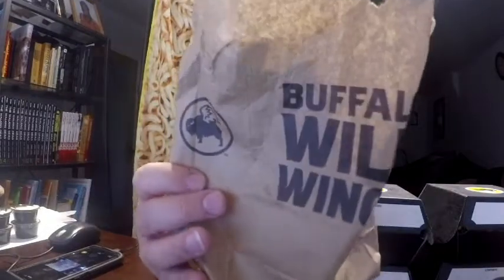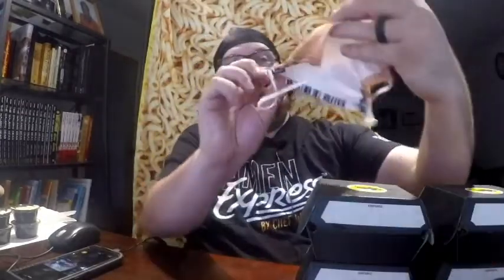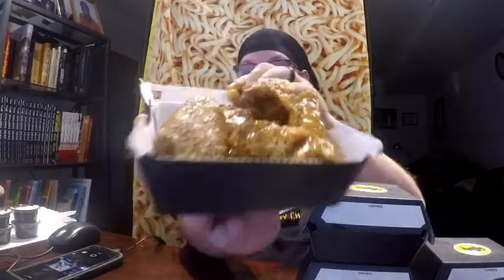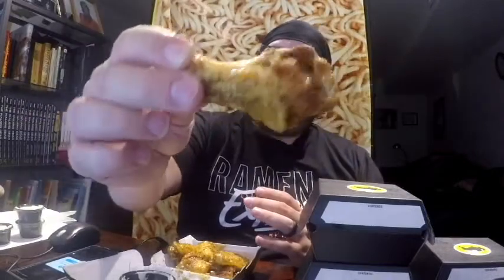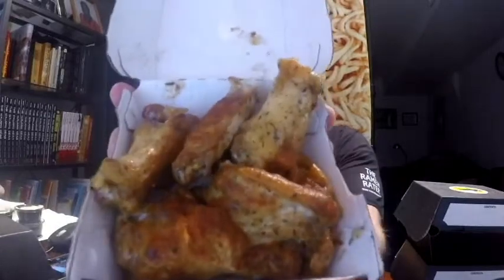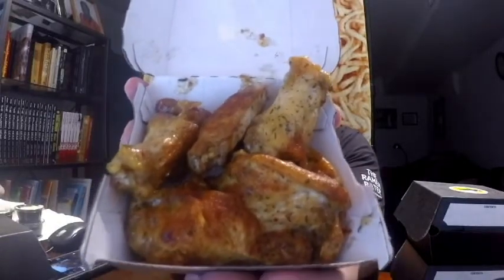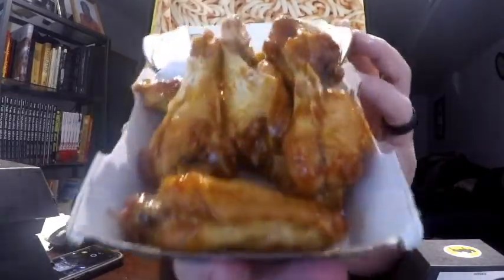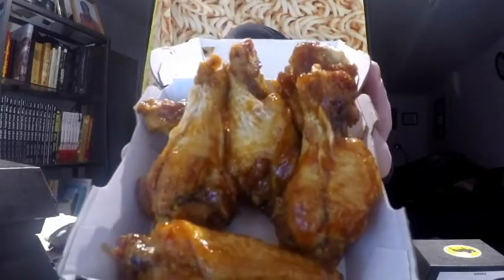4 NEW Sauces at Buffalo Wild Wings: PIZZA, Carolina REAPER, Orange Chicken, and Lemon Pepper REVIEW!